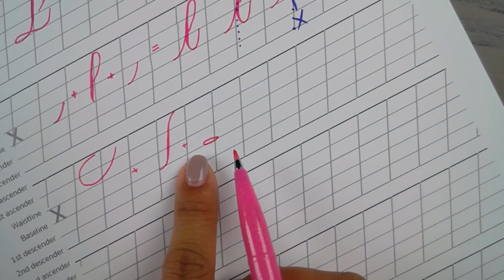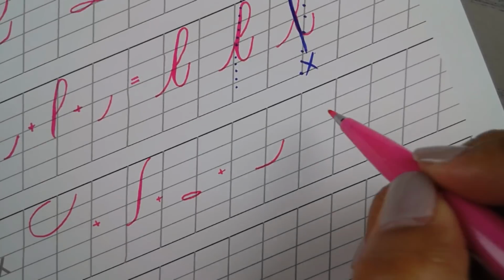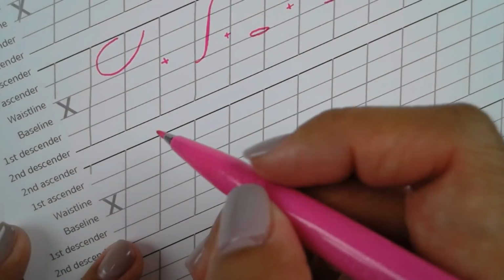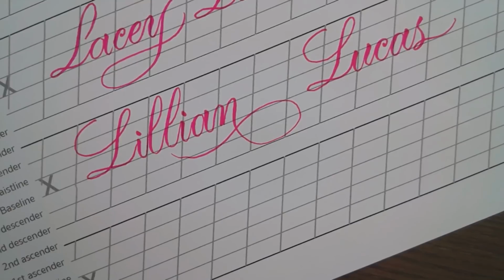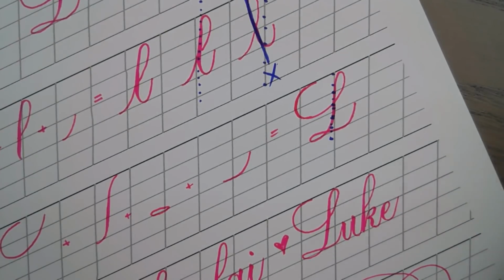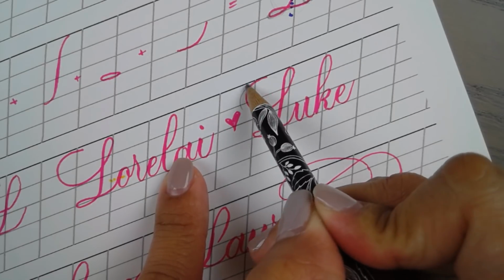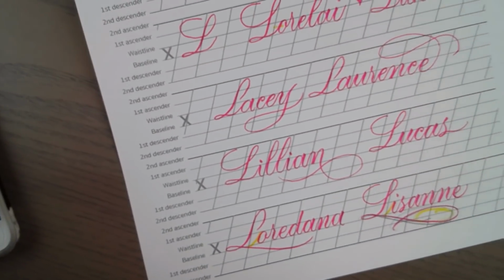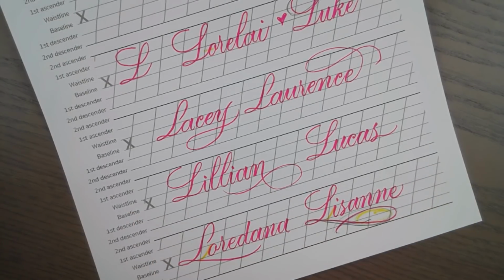How to write Letter "L" | Handlettered ABCs Challenge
Write the ABCs with me! Join me for the popular Instagram challenge, handletteredABCs where we write a letter a day.

While the challenge takes places on Instagram, I'll be sharing a video for each letter here on YouTube Live. For each letter, I will break down the individual strokes, demo the actual letter, and then write the letter in an example.

Want to join in? Super easy!

Just write the letter of the day, share a photo on Instagram, and add the hashtags, handletteredABCs and handletteredABCs2018. You can also add a personal tag like I did (piecesABCs). Be sure to check out the work of others and show some love! The ABC community is amazing.

If you are late to the challenge, you can jump right in, or catch up. It's completely up to you. The goal is to simply show up, do work, and enjoy the process. It's not about perfection or never missing a day. Just have fun and connect with others who are passionate about letters, too.

Gray brush pen: Kuretake Fudegokochi
Pink & blue brush pens: Pentel Sign Pens